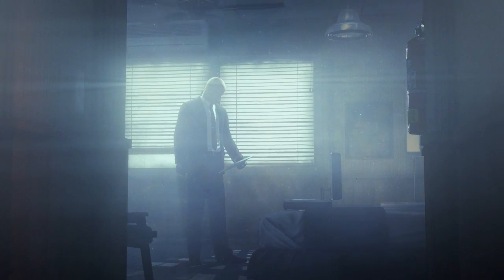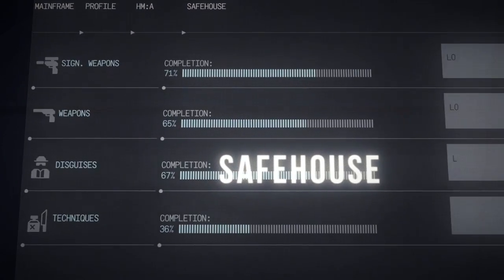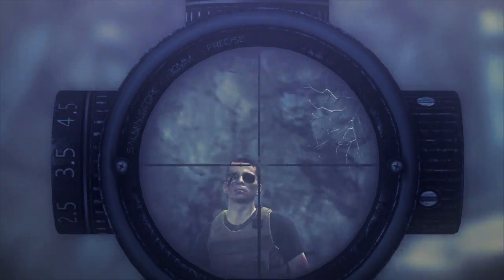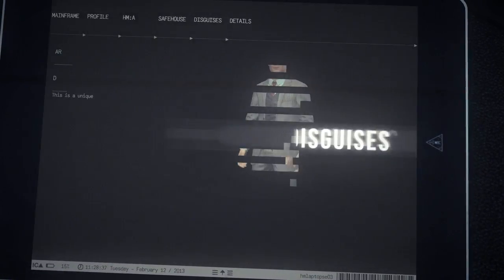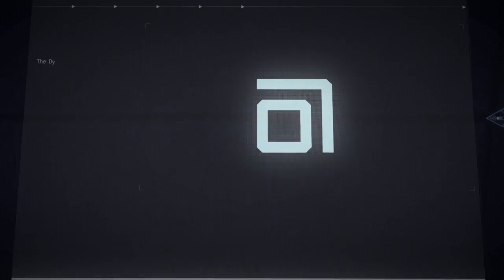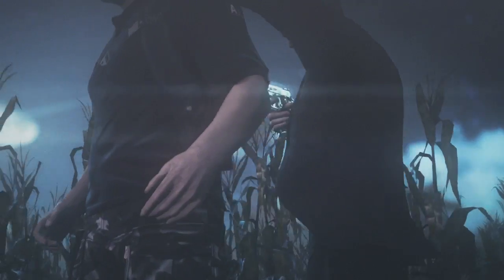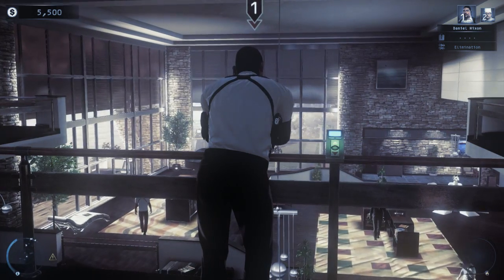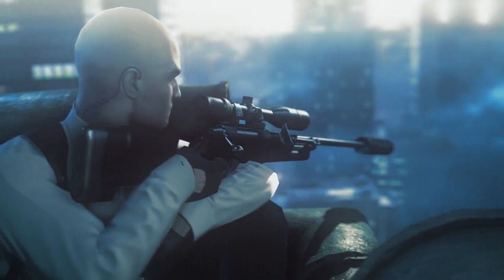Hitman: Absolution - ICA App Trailer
IO Interactive A/S, a Square Enix studio today announced the launch of HITMAN: ICA, the official HITMAN videogame companion app for iOS and Android devices. Users can join the International Contract Agency and track their HITMAN career, plan Contracts, view extensive statistics, evaluate their style and acquire intel.

HITMAN: ICA extends the experience of HITMAN: ABSOLUTION players who have collectively earned over 1.3 trillion dollars within the Contracts multiplayer mode. They can browse Contracts, upgrade weapons and unlock disguises on-the-go with all changes synchronizing with the HITMAN: ABSOLUTION game. Access to leaderboards, gameplay statistics and much more from the HITMAN universe is also now easily accessible.

Key features of HITMAN: ICA

• VIEW, BUY AND UPGRADE weapons, purchase disguises and assess techniques from Hitman: Absolution -- changes made will synchronize directly with the game.
• PLAN YOUR GAME ON THE GO -- find custom made Contracts and push them to the Hitman: Absolution game.
• FOLLOW YOUR ACHIEVEMENTS from Hitman: Absolution and onwards to build up your contract killer career.
• MANAGE YOUR ASSASSIN NETWORK and follow up on the network of contract killers from anywhere in the Hitman franchise. The International Contract Agency has crucial global and local statistics, info, and analysis on every known assassination.
• GET ACCESS TO THE EXTENSIVE ICA DATABASE for helpful info on locations, targets etc. Learn about the Hitman legacy and follow the footsteps of Agent 47. Get insights to the secret ICA files with guides, tips and tricks on how to deal with targets.
• RECEIVE VALUABLE INFORMATION and get the latest updates about local and global performances and monitor your own.
• GET THE LATEST NEWS from The International Contract Agency community site and Hitman YouTube channel.

HITMAN: ICA is available free for iOS and Android Devices.